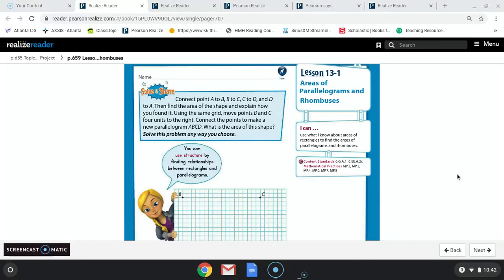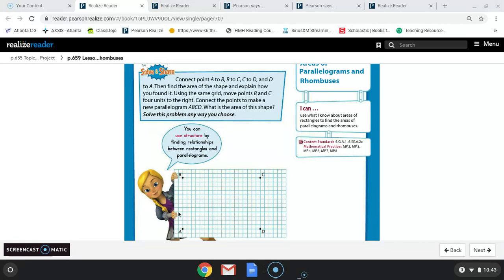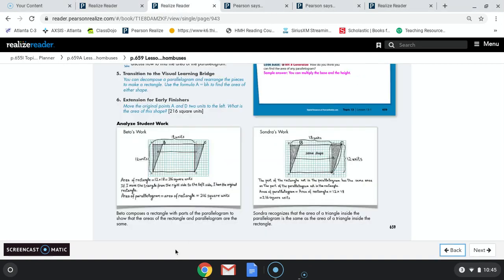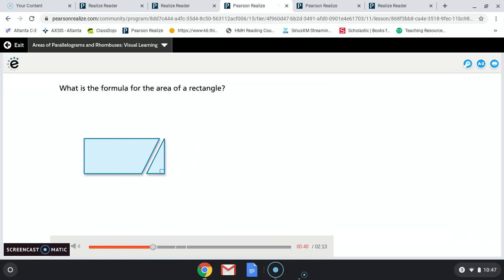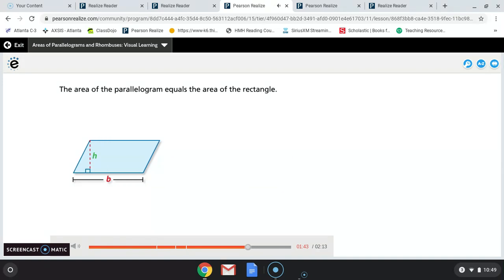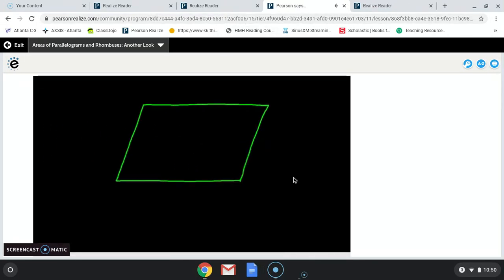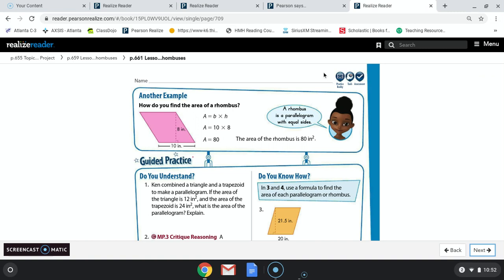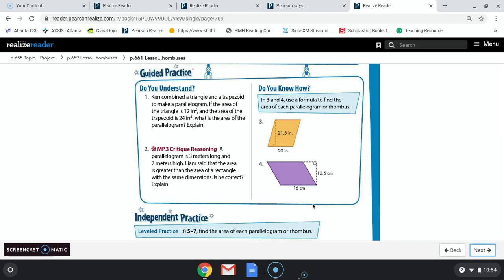MATH Lesson 13.1